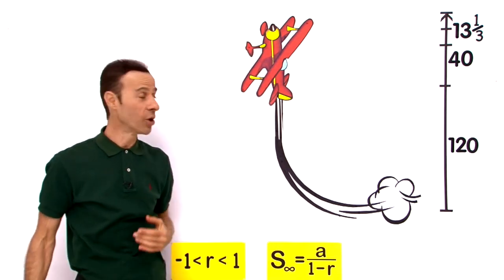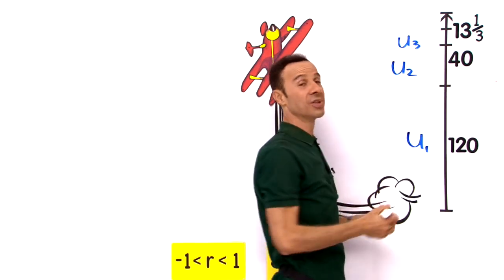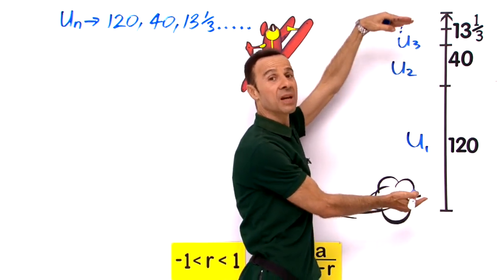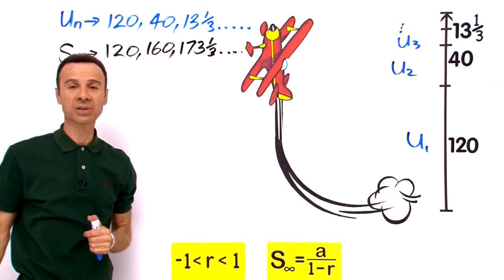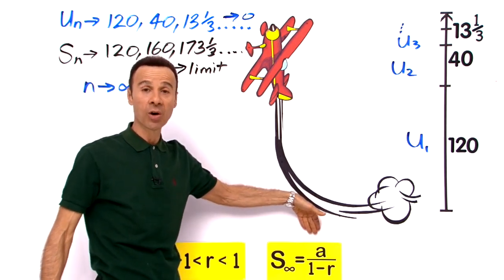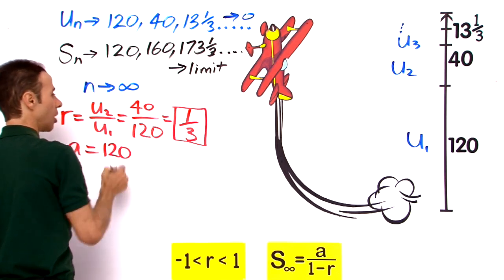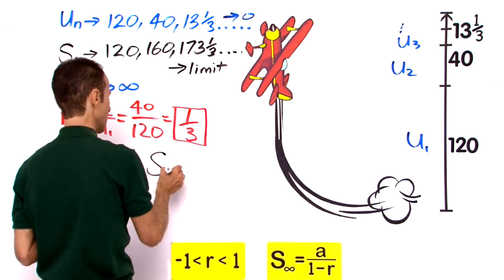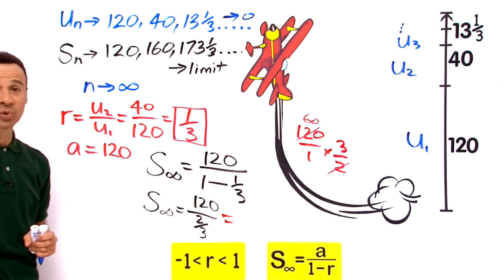1707 05 Infinite Geometric Series Application 01